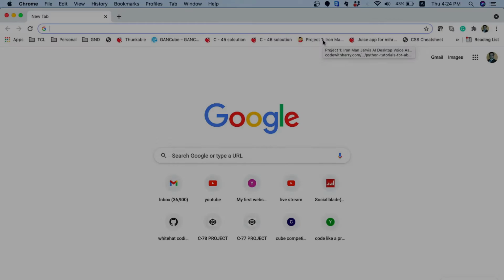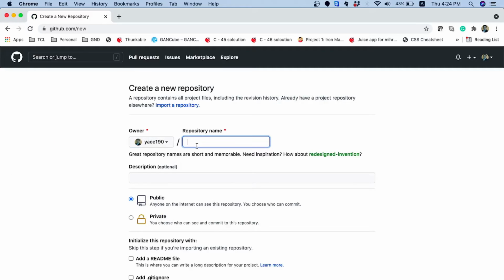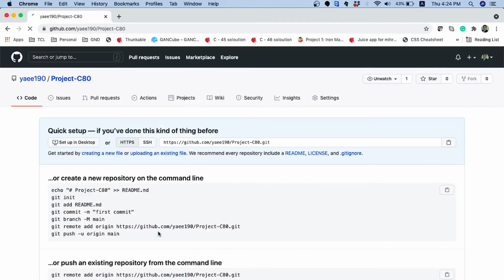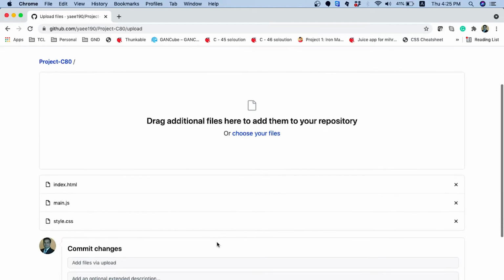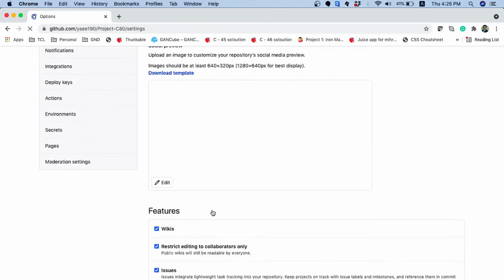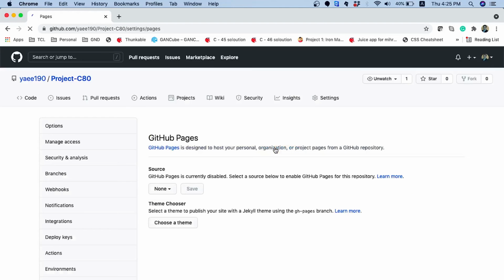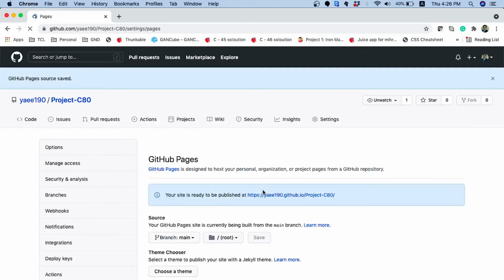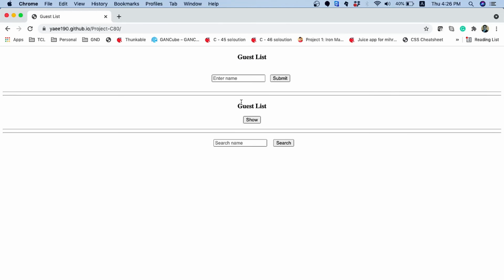How to upload a file in GitHub easily in 2 MINUTES|Code Like A Pro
In this video, we will learn how to upload a file in 2 minutes